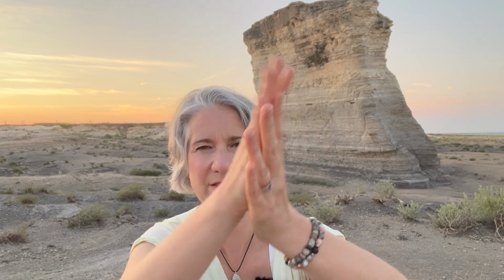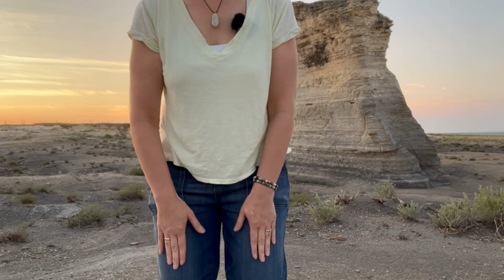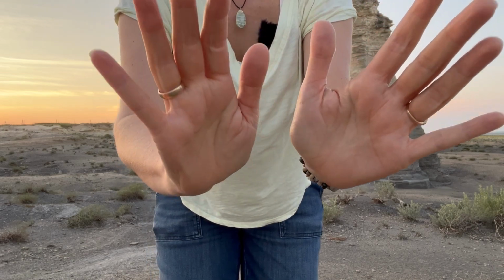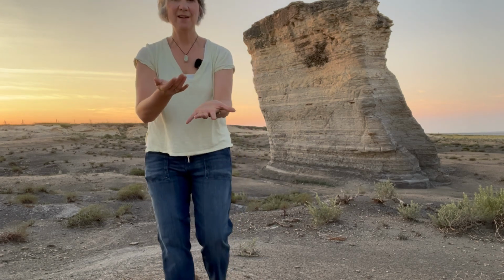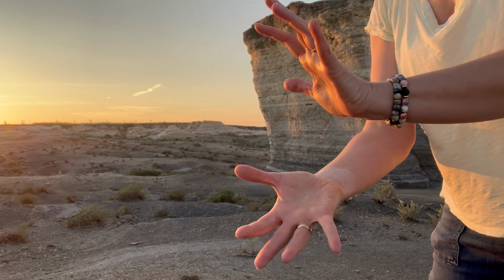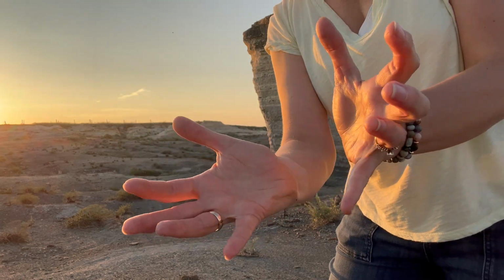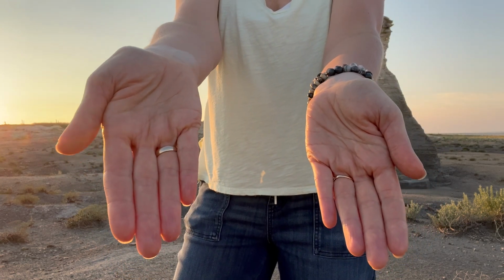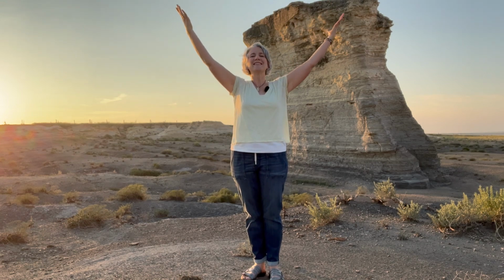ASMR Reiki at Monument Rocks 💚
ASMR Reiki Full Healing Session
Welcome to this Reiki healing session designed to help you release pain and invite light and peace into your life. As you engage with this session, envision your body healing completely, paving the way for your physical, mental, emotional, spiritual and soul body to experience freedom, peace, and total health.

Experience deep integration as you ask your intuition where you need Reiki and use your own healing hands to feel the Reiki Flow through your whole body. Allow the ethereal light to go exactly where it is needed. The support of the earth and the heavens will come together into your heart space. Be in a state of willingness to receive guidance and support with a deep sense of GRATITUDE.

Enjoy the journey towards a more serene and balanced you.